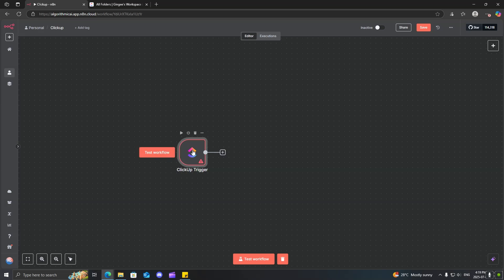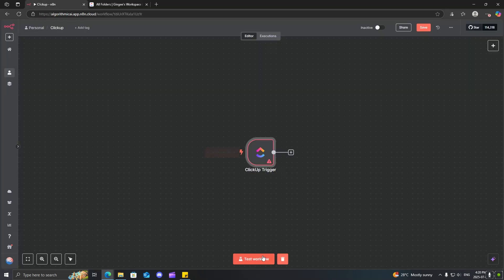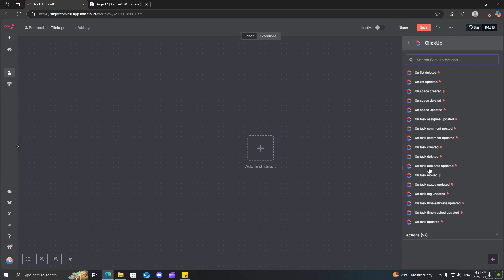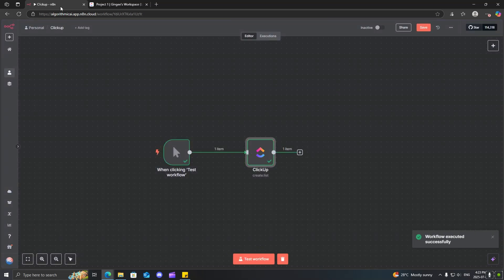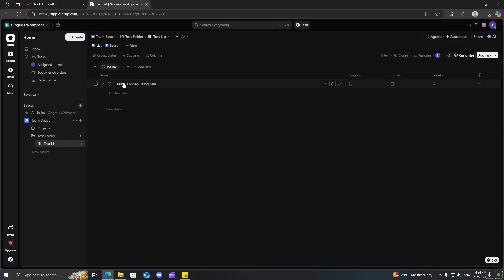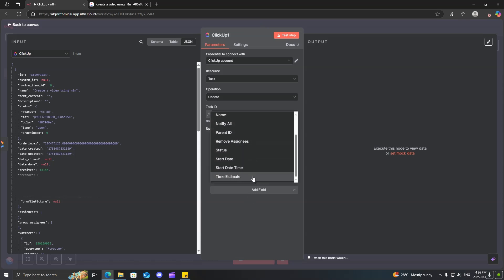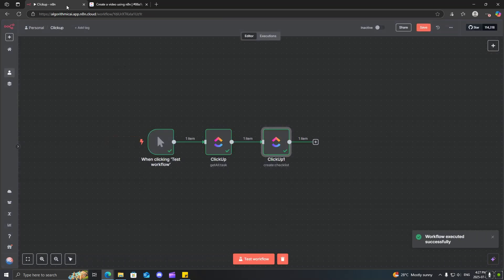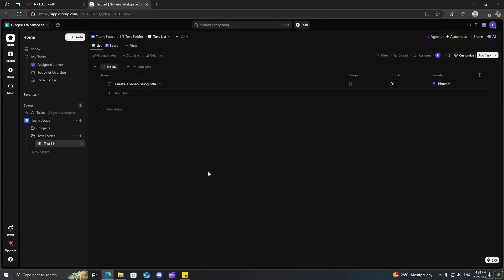How to Use Clickup in n8n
On this channel best n8n automation builders are sharing their knowledge and experience.